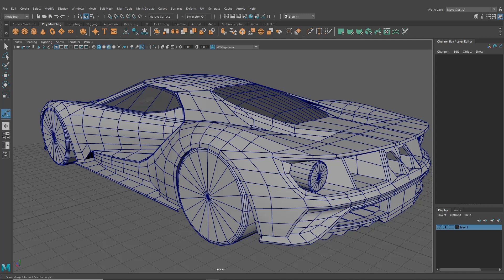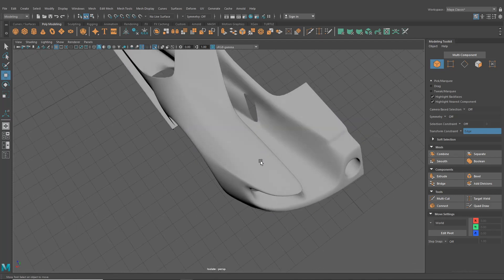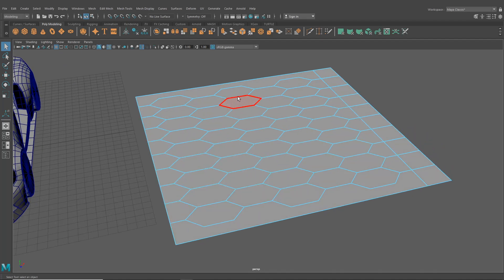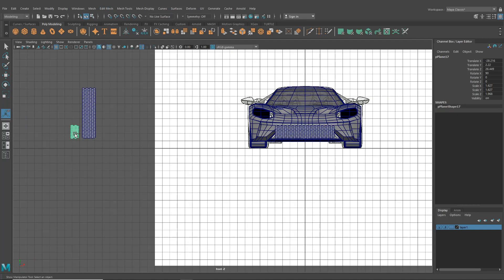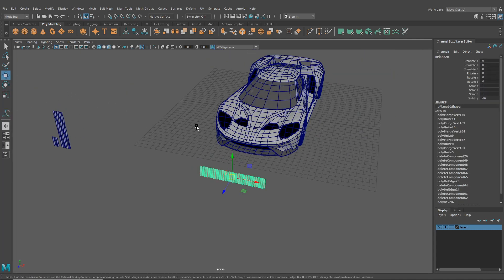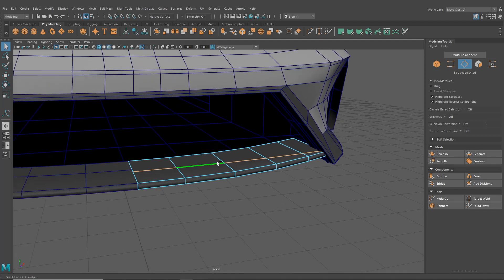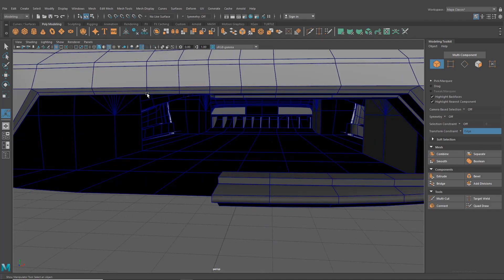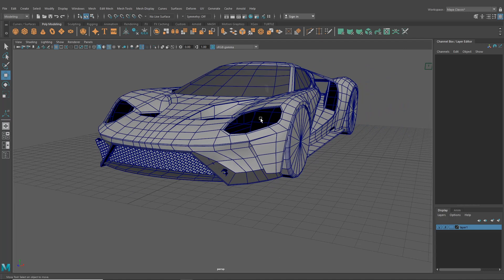3D Car Modeling Tutorial - Ford GT pt.12